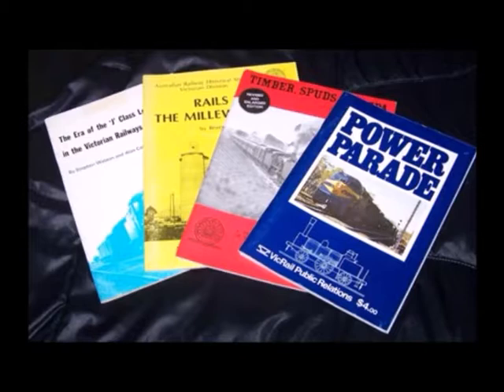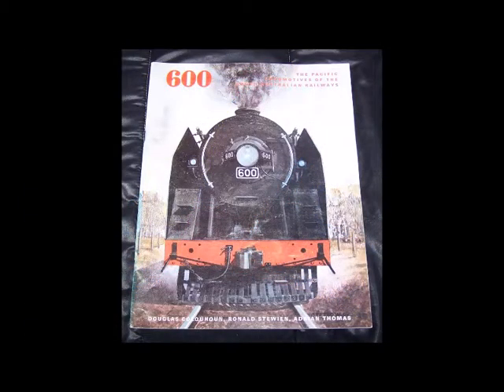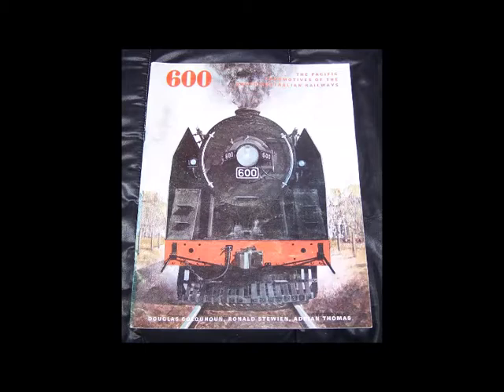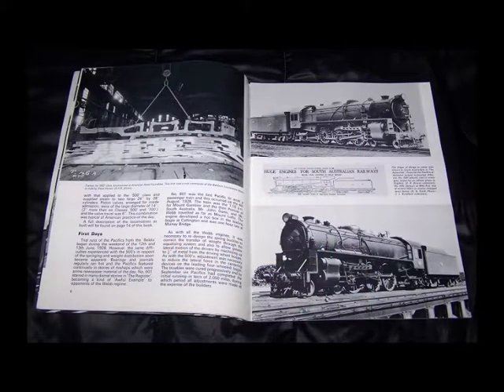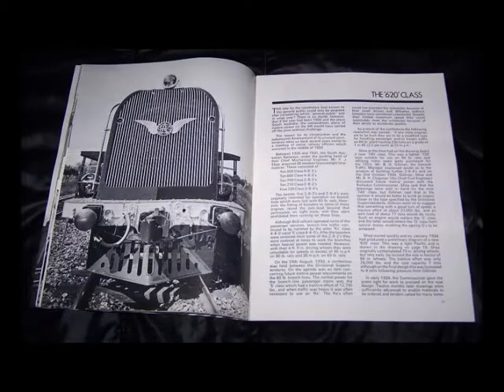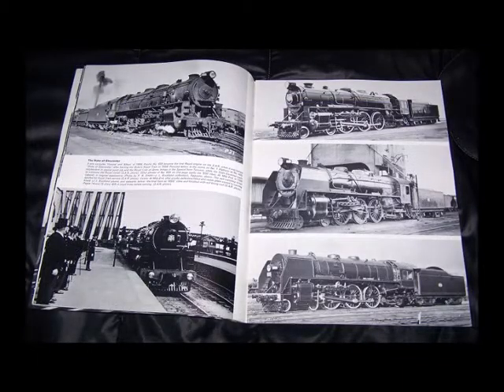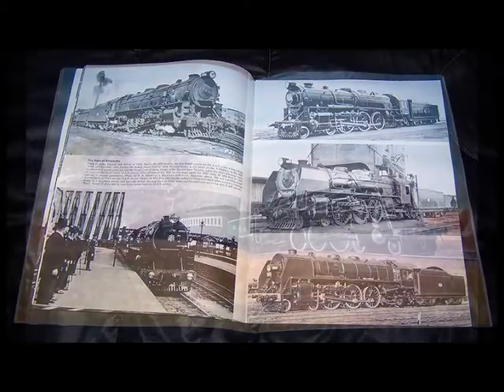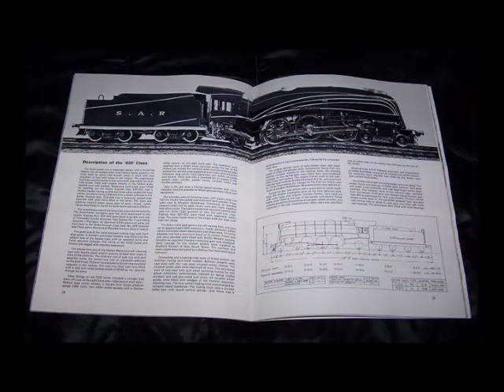Australian Railway Book Reviews: Episode 27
Episode 27 in the series. This time its a review of '600' published in 1971.